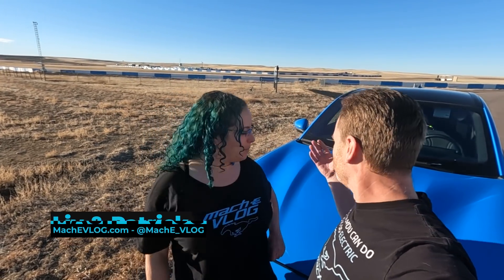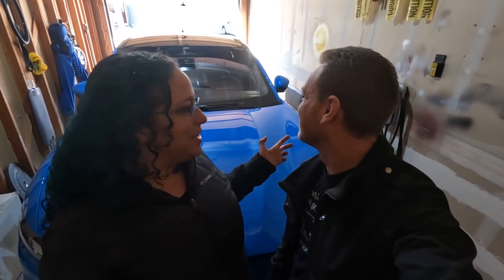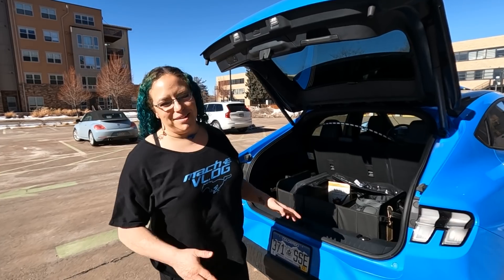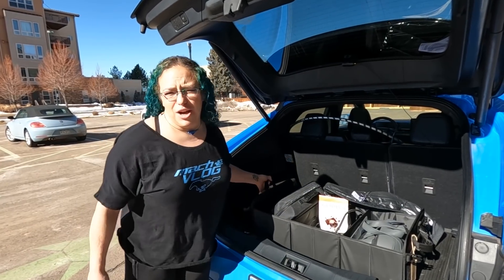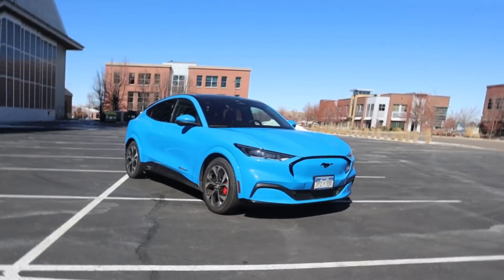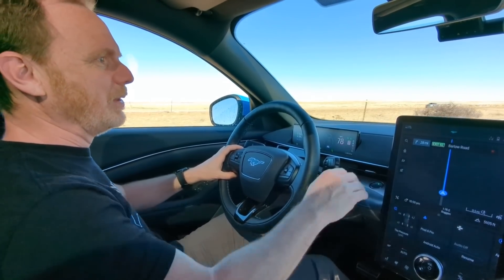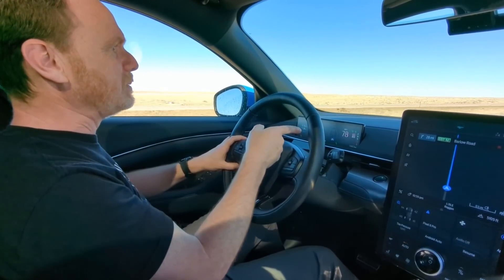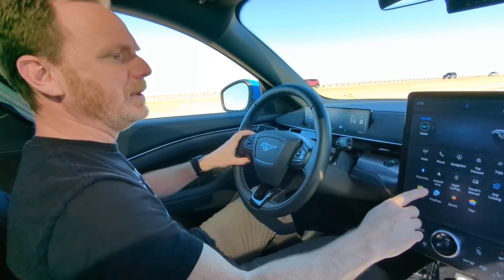Mustang Mach-E Long Term Review - ONE YEAR!!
We bought our Mustang Mach-E First Edition in March 2021. This is our long term review after one year of ownership!

Overall, we a very satisfied with the Mach-E. It's been great for us in our daily use and on road trips. We love the comfort and performance of our Mach-E. Plus, it has some great tech and driver's assistance features.